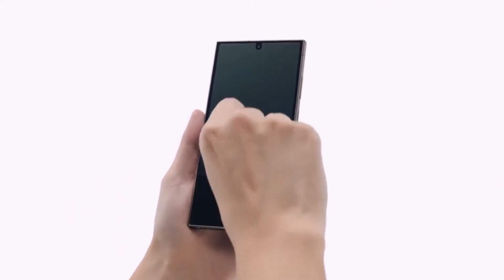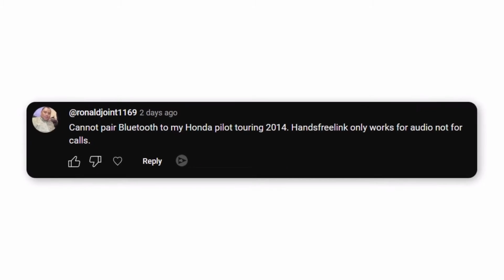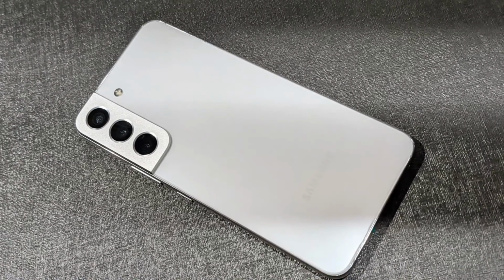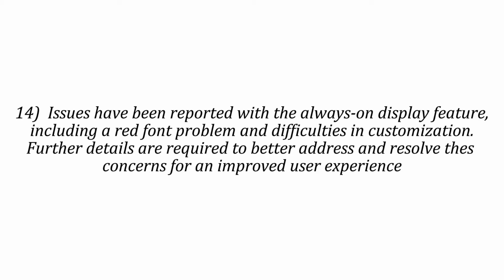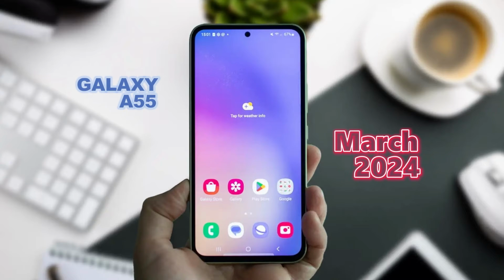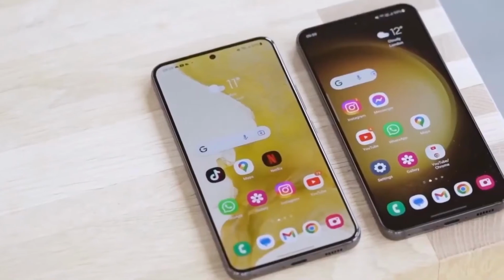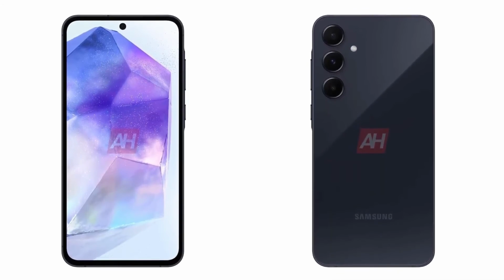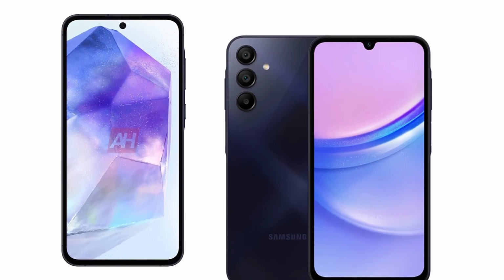Samsung Galaxy S24 Ultra - FINALLY, MASSIVE UPDATE IS HERE!🔥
Be Happy Samsung Galaxy S24 Ultra Fans!

The Massive Update has arrived! Discover details about bug fixes, screen issue resolutions, confirmed Samsung phones set to receive the latest Galaxy Artificial Intelligence features and much more. No need to worry any longer!

Peace Out!!